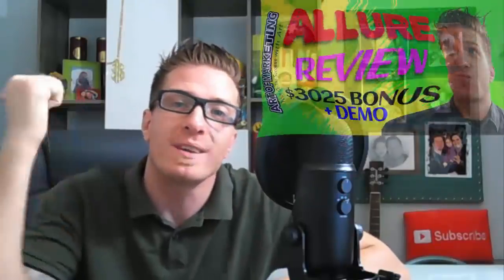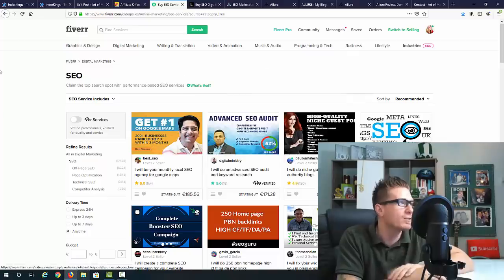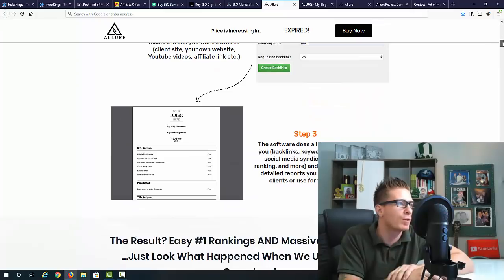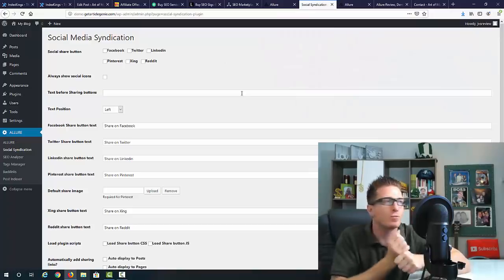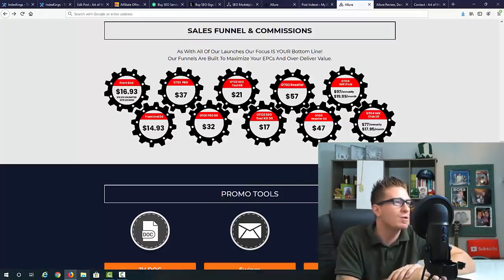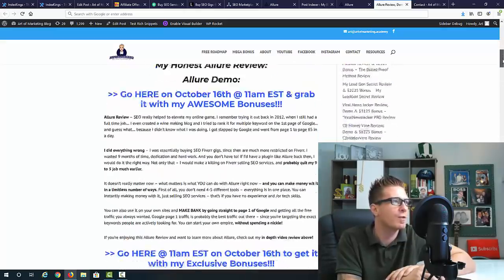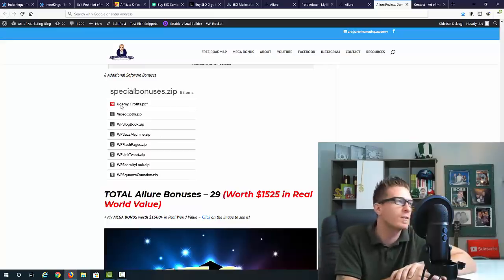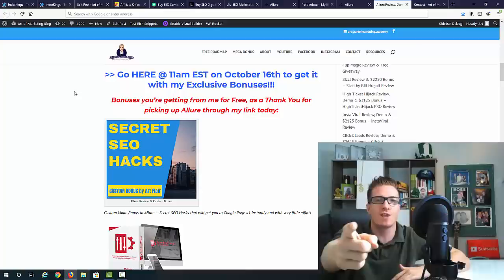Allure Review🏆Demo🏆$3025 Bonus🏆ALLURE Review🏆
Allure Review! What's inside The Allure? Well, even before we start let me just tell you that SEO is a several billion dollar industry, and it only grows as more and more people, marketers and small business owners understand how important it is for them, their websites and businesses. There are many different SEO plugins, software and services out there, and if you want to cover all SEO fronts, you probably need at least 4-5 different ones. That's until today because Allure is an ALL-IN-ONE SEO software. It can make you a ton of dough, even if you don't want to use it on your own website (or if you don't have one). You can use it to sell 5 different SEO related services - and people buy these over and over again. Check out the demo to see how amazing this software is!

Allure Review - SEO really helped to elevate my online game. I remember trying it out back in 2012, when I still had a full time job... I even created a wine making blog and I tried to rank it for multiple keyword on the 1st page of Google... and guess what... because I didn't know what I was doing, I got slapped by Google and went from page 1 to page 65 in a day.

I did everything wrong - I was essentially buying SEO Fiverr gigs, since then are much more restricted on Fiverr. I wasted 9 months of time, dedication and hard work. And you don't have to! If I'd have a plugin like Allure back then, I would do it the right way. Not only that - I would make a killing on Fiverr selling SEO services, and probably quit my 9 to 5 job much earlier.

It doesn't really matter now - what matters is what YOU can do with Allure right now - and you can make money wit it in a limitless number of ways. First of all, you don't need 4-5 different tools - everything is in one place. You can instantly making money with it, just selling SEO services - that's if you have no experience and /or tech skills.

You can also use it on your own sites and MAKE BANK by going straight to page 1 of Google and getting all the free traffic you always wanted. Google page 1 traffic is probably the best traffic out there - since you're targeting the exact keywords people are actively looking for. You can start your own empire, without spending a nickle!

If you're enjoying this Allure Review and want to learn more about Allure, check out my in depth video review above!

- Art